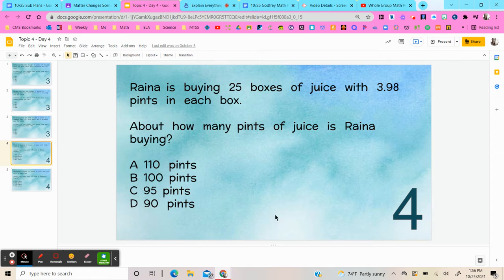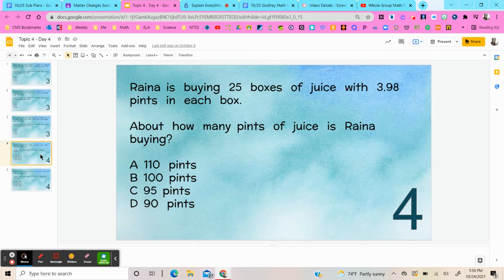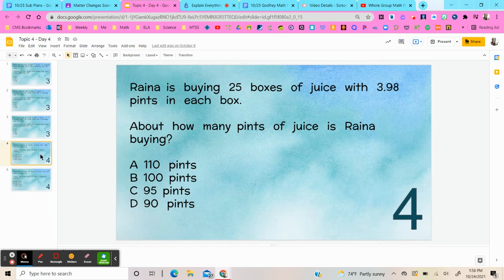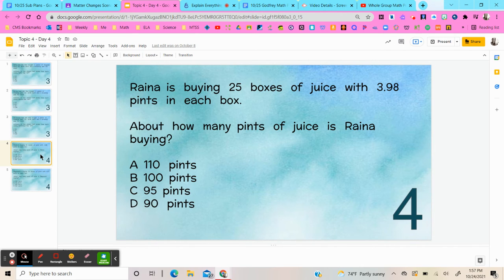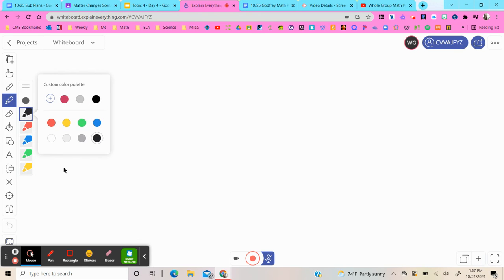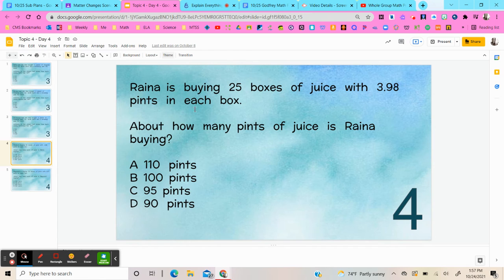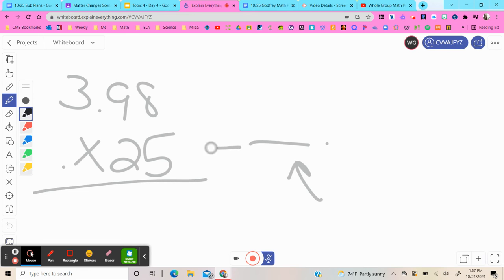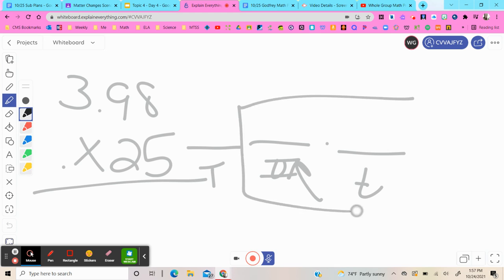Problem 2 Explanation